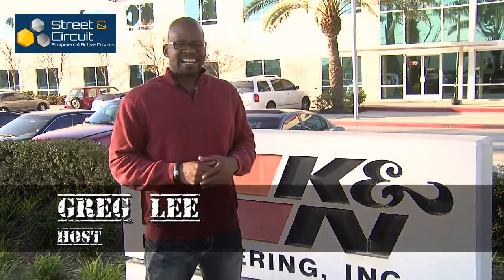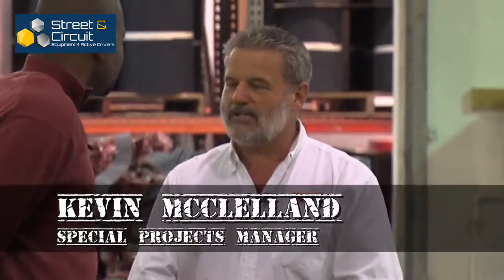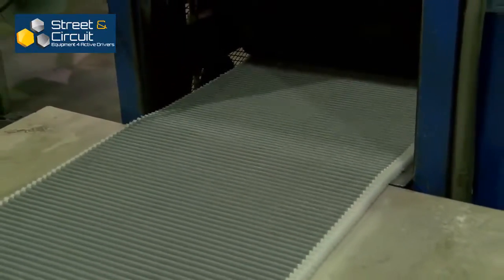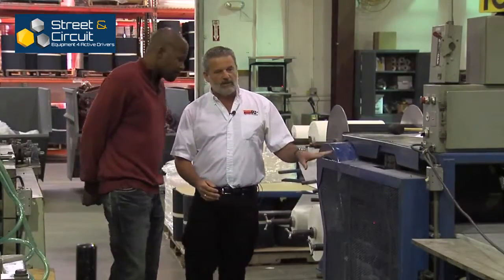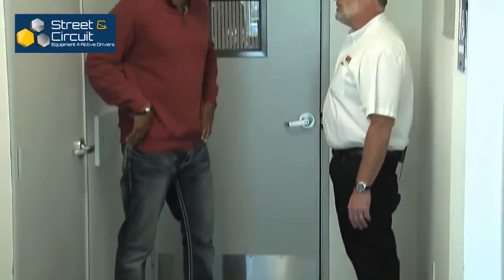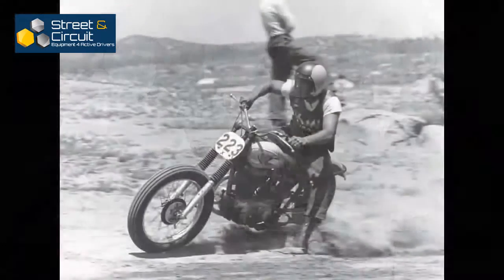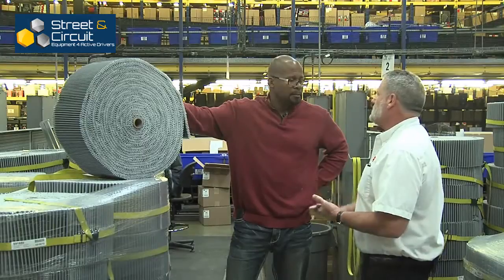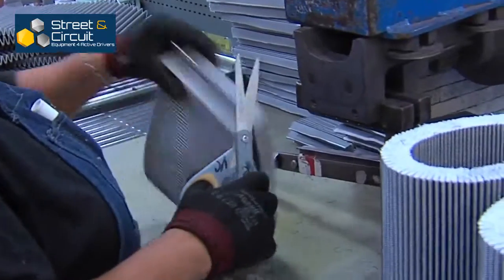K&N Φίλτρα - K&N Factory Tour - Ηow Κ&Ν filters are Μade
An in-depth look at the K&N factory in California.

Apart from the raw materials that go into the filter, K&N makes every single part of their K&N filters in-house at their factory in California.

From sheets of filter material, to make the filter pleats, to making the moulds, to warehousing systems, to logistics, to research. This video shows the whole process.